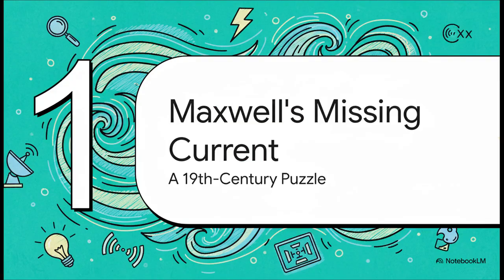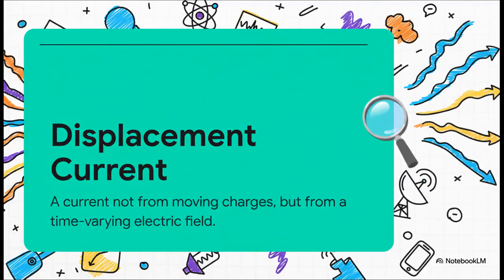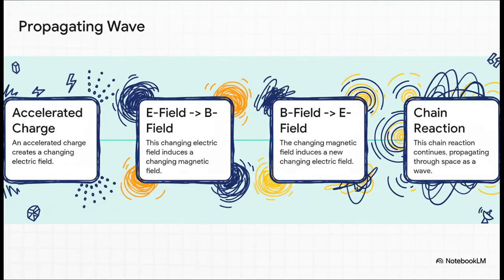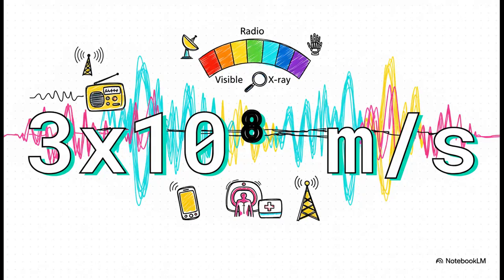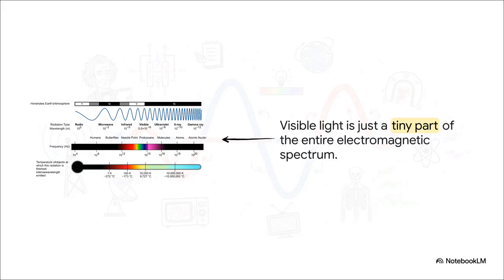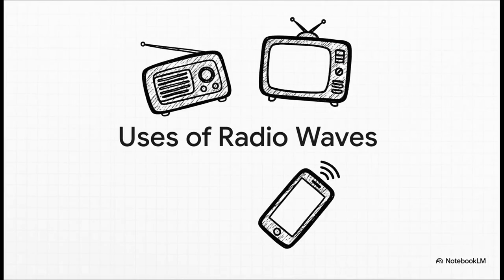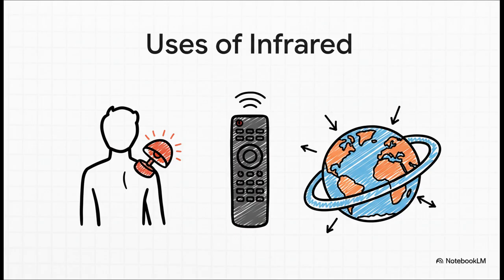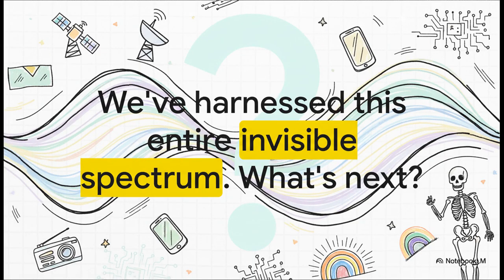Your Phone is an EM Wave Superhero: Electromagnetic Waves@Doubt-Free-Physics